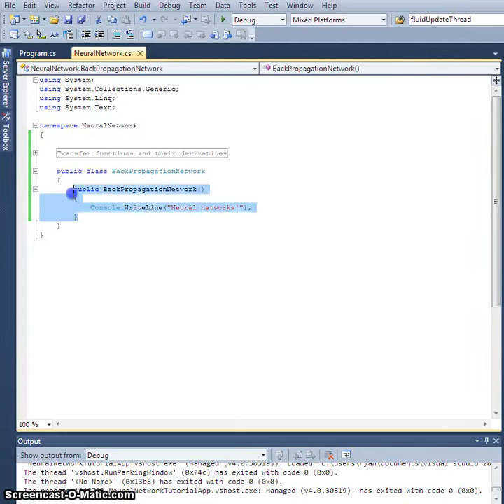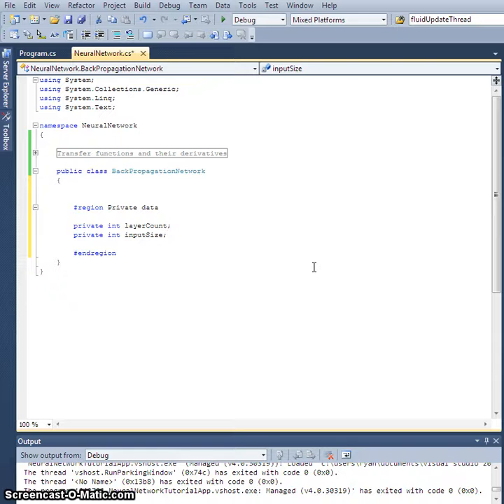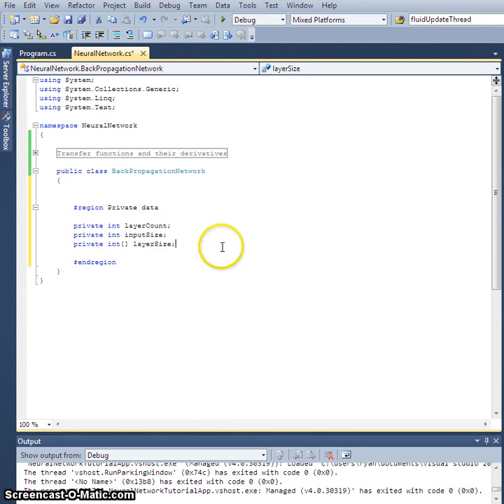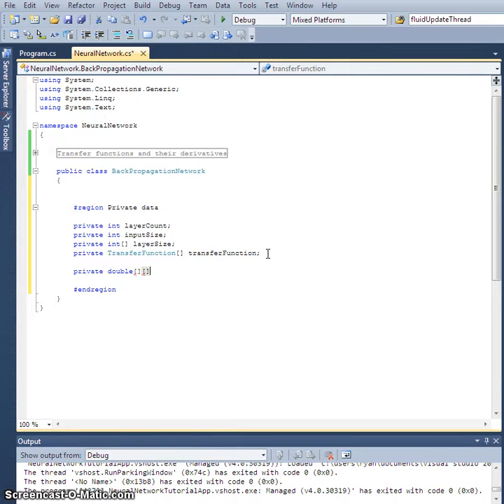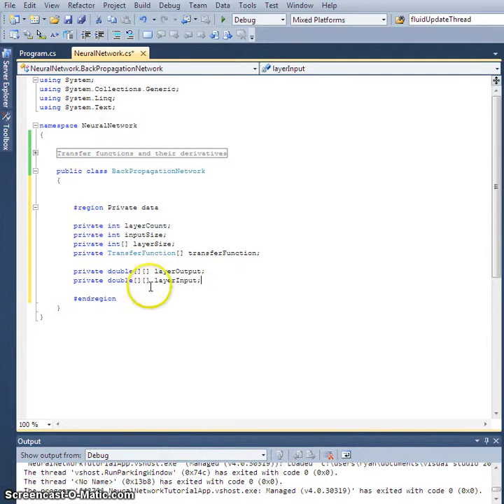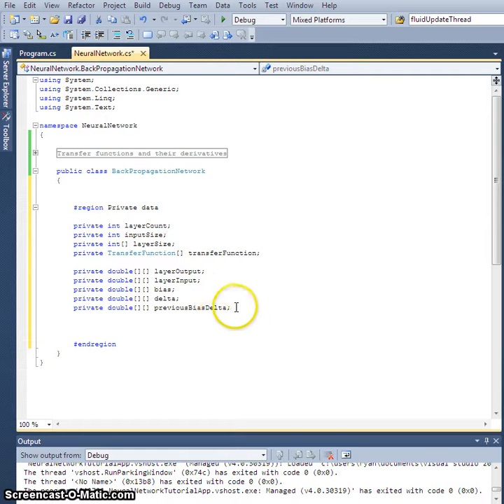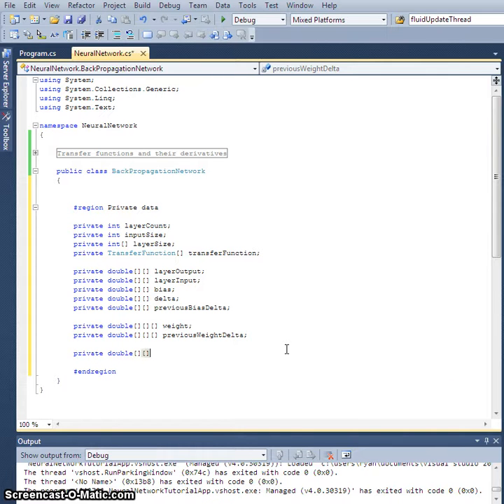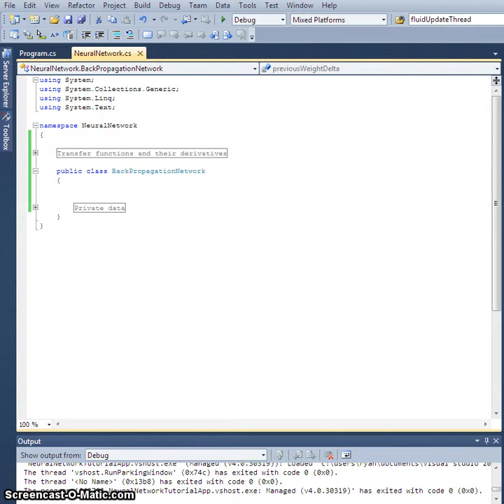Neural Network Tutorial - Ch. 3 Private variables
In this chapter we will define all necessary private variables for the network.